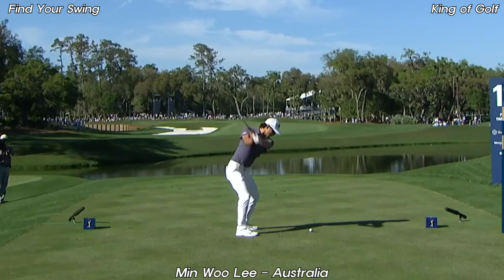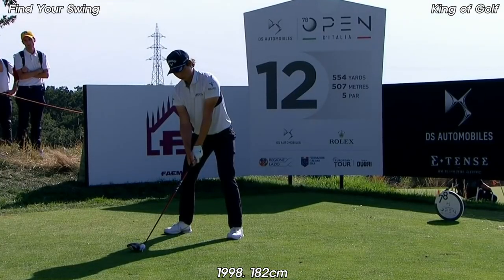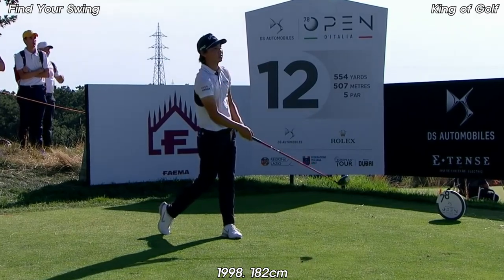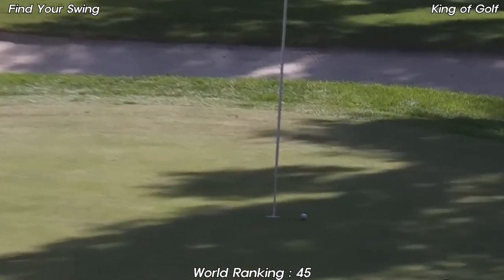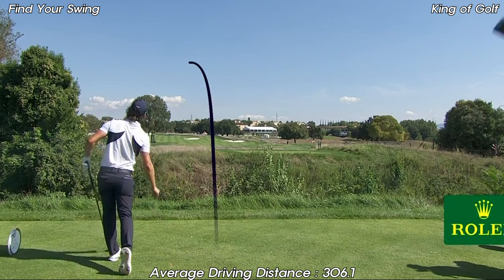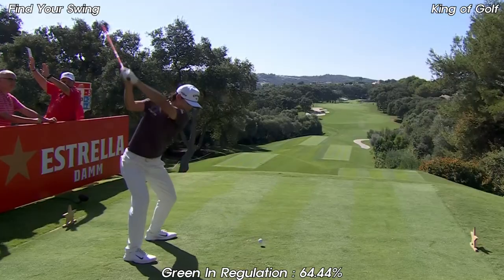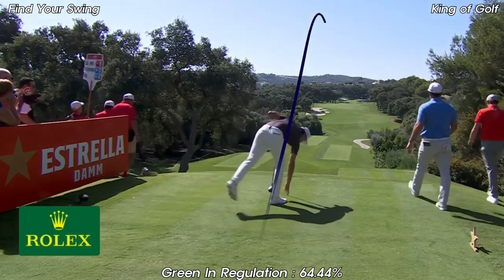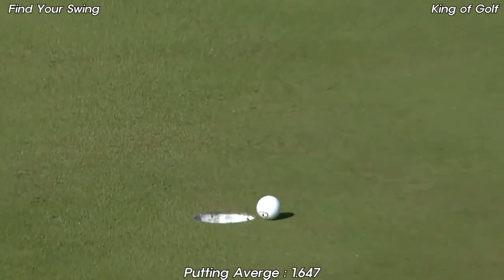Power Hitter "Min Woo Lee" Fantastic Driver-Iron Swing & Slow Motions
Just Watching Beautiful Swing Can Help Your Golf Swing~!!